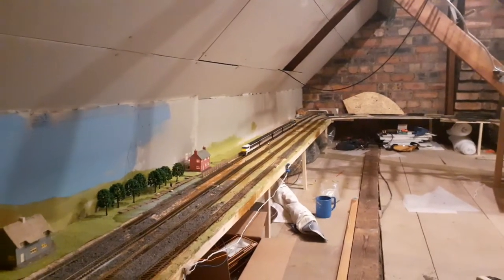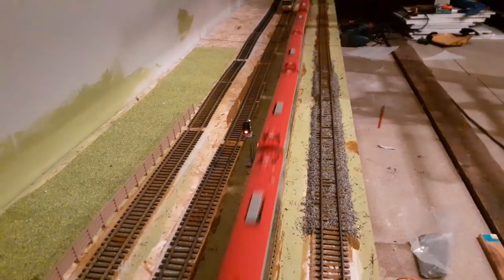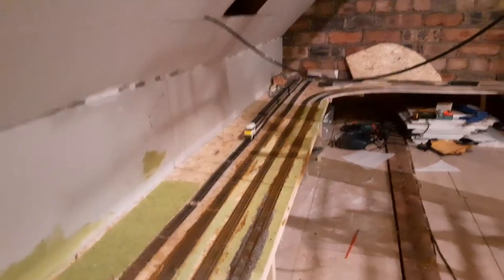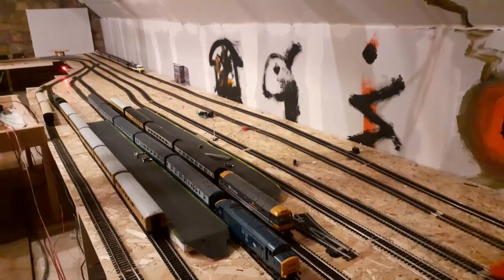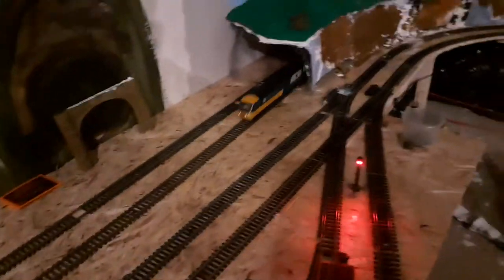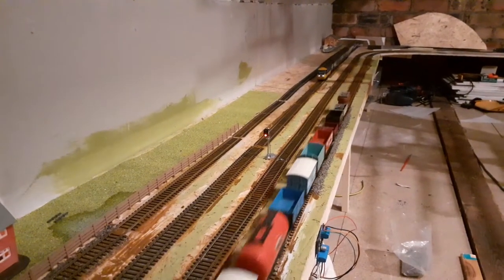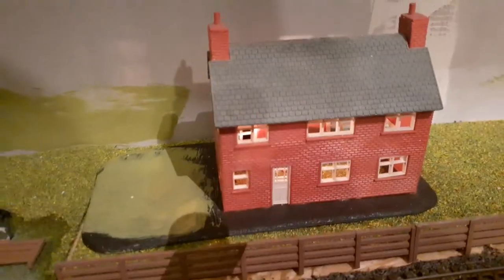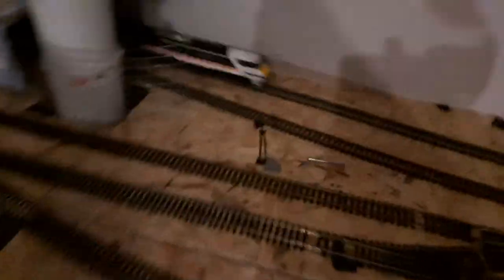automatic traffic signal and shuttle circuits